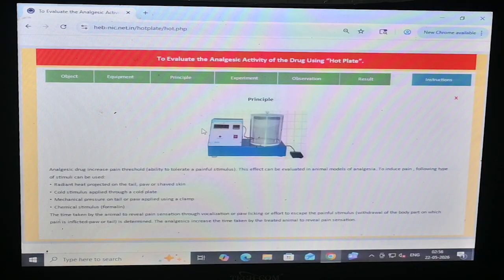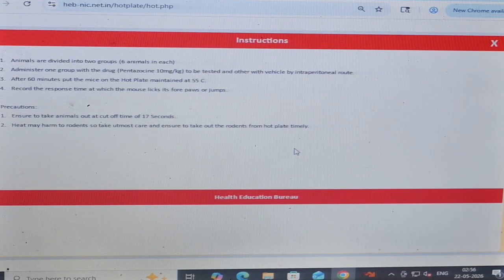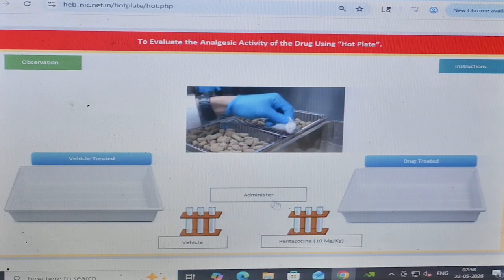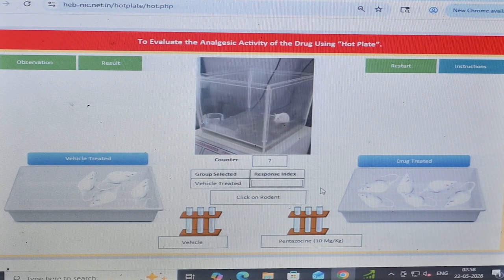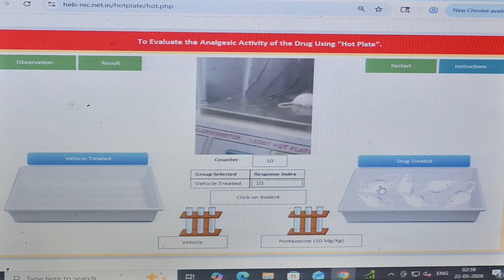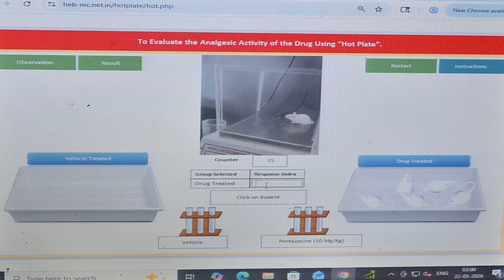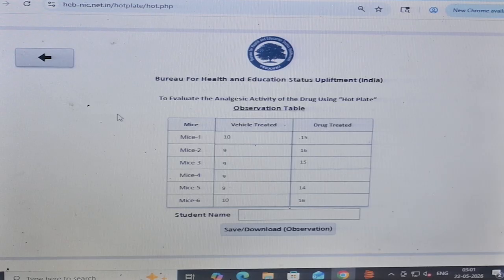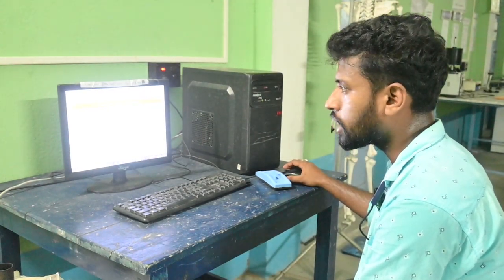Evaluation of Analgesic Activity using Eddy's Hot Plate Method || Pharmacology || D.Pharm 2nd Year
🐭 Welcome to your D.Pharm Pharmacology practical class- In this video, we demonstrate the Eddy's Hot Plate Method – a classic and widely used experimental model for evaluating centrally acting analgesic (narcotic) activity of drugs. This practical is essential for D.Pharm, B.Pharm, and Pharm.D students studying experimental pharmacology and screening methods .
🎯 1. Introduction to Eddy's Hot Plate Method
⚙️ 2. Principle of Eddy's Hot Plate Method
🛠️ 4. Apparatus and Materials Required
📊 5. Experimental Design – Grouping of Animals
📝 6. Step-by-Step Procedure
📊 8. Calculation of Results